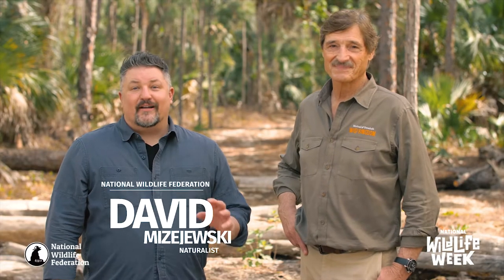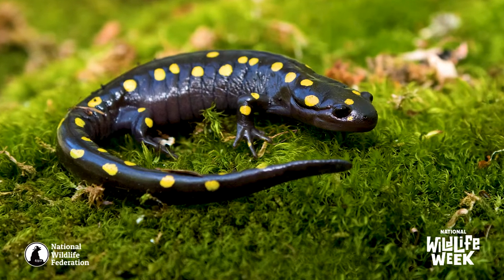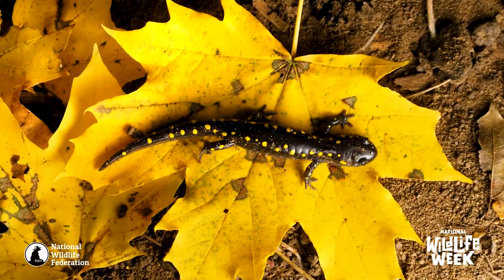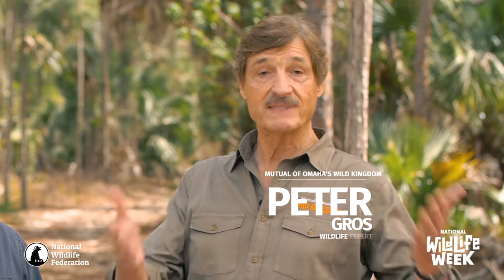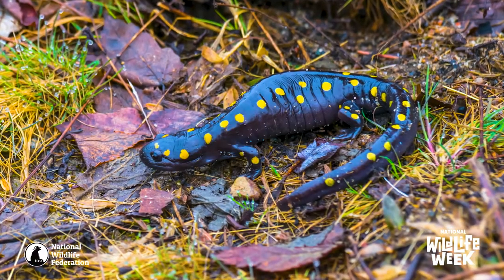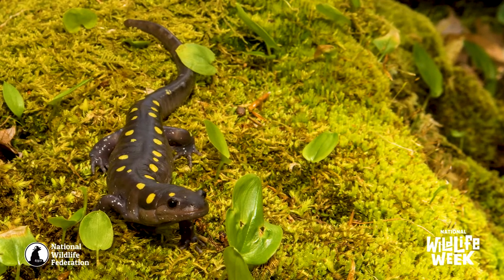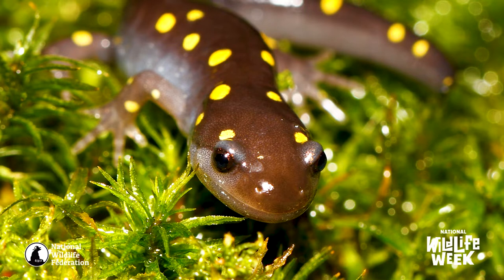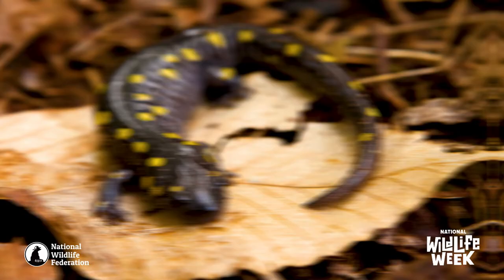National Wildlife Week 2022 | Salamander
Welcome to National Wildlife Week 2022! We’re excited to partner with the National Wildlife Federation to bring you eight full days of animal facts, conservation efforts, quizzes and information on how you can help these species thrive in their environments for years to come.

Day 8 | Salamanders
Want to know how the environment is doing? Look to these amphibians! Learn more from National Wildlife Federation Naturalist David Mizejewski and Mutual of Omaha’s Wild Kingdom host Peter Gros.

Learn more about Mutual of Omaha’s Wild Kingdom, including our exciting return to TV